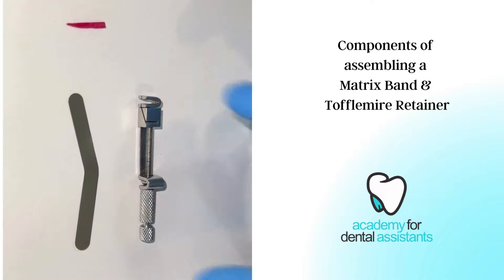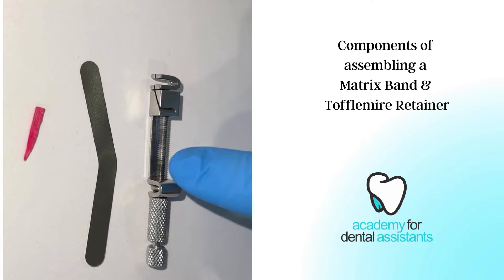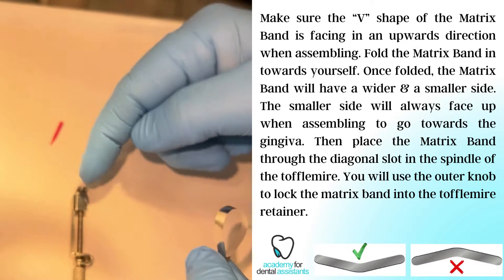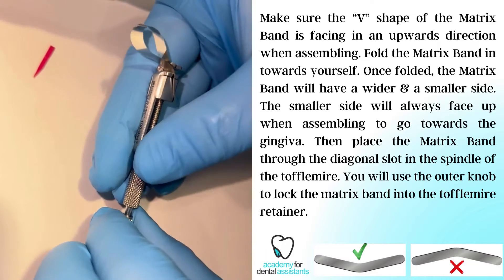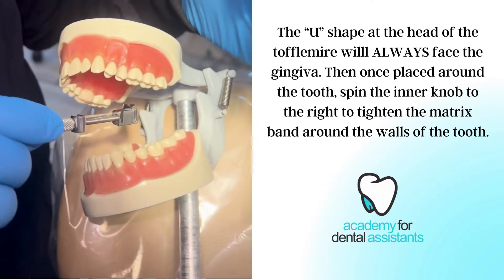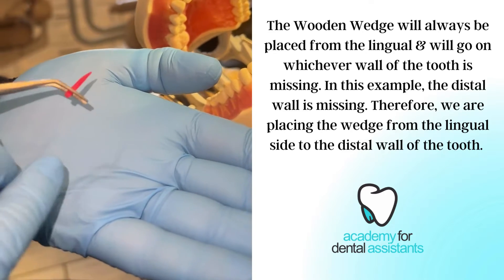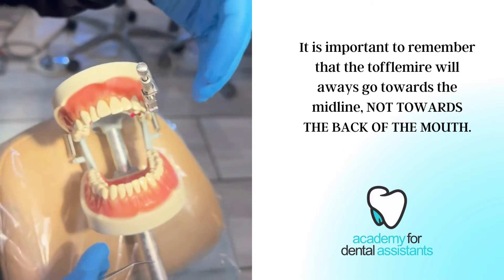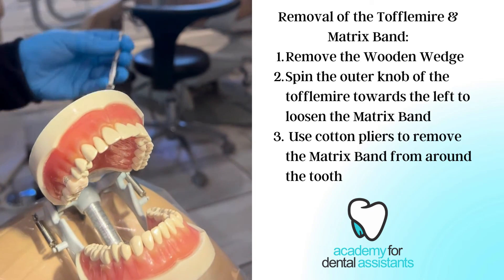Assembling and Place Matrix Band & Tofflemire Retainer - Academy for Dental Assistants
0:00 Introduction
0:07 Components of a Tofflmire/Matrix Band
0:49 Assembling the Tofflemire/Matrix Band
2:00 Placing the Matrix Band
2:40 Placing Wooden Wedge
3:05 Proper Set-up/Placement of Matrix Band
3:21 Removal of Matrix Band

Our Certification Courses are Approved by the Florida Board of Dentistry

Our Facility is located at:
4995 49th St N.